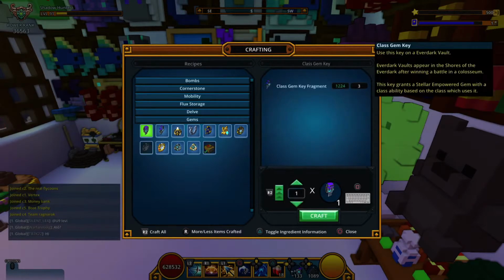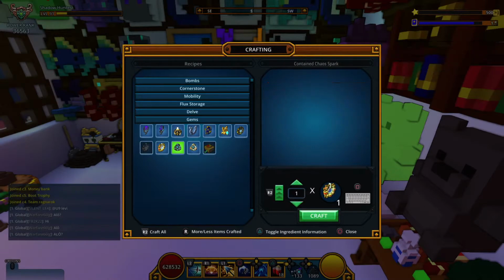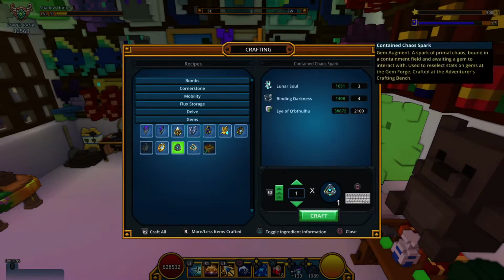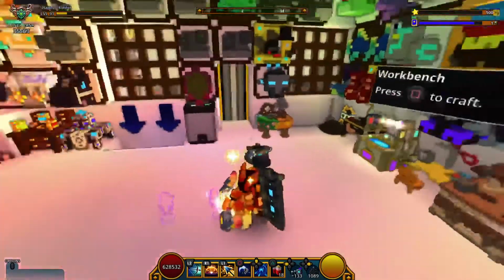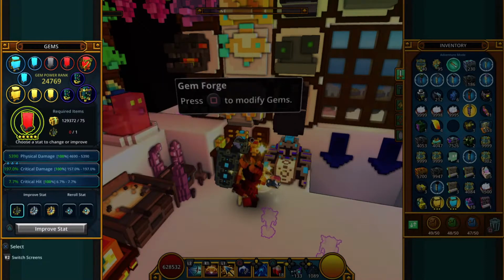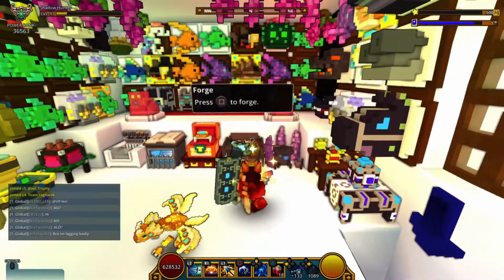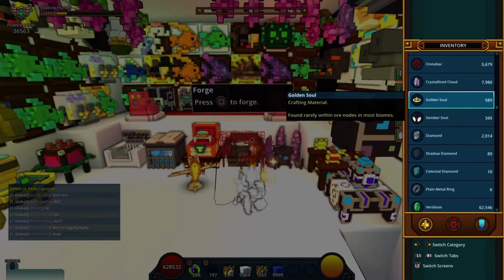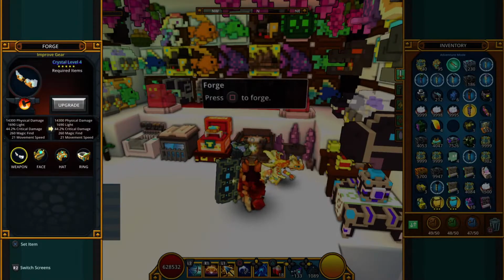Trove grind pt 3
Trove